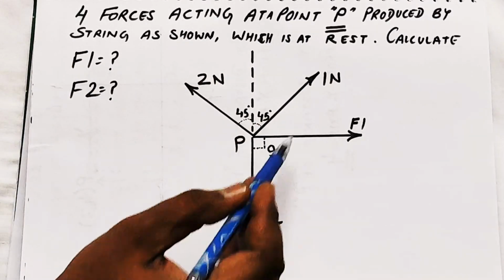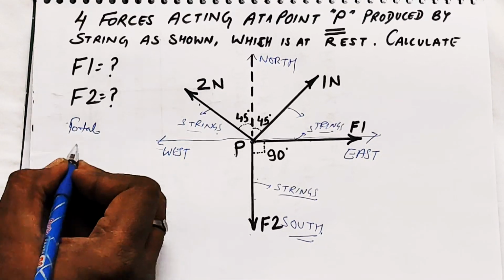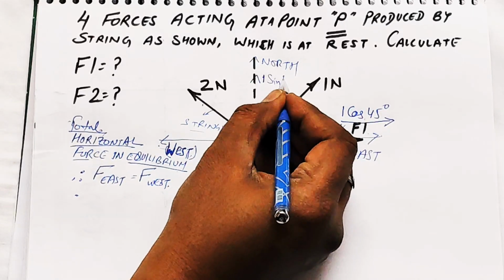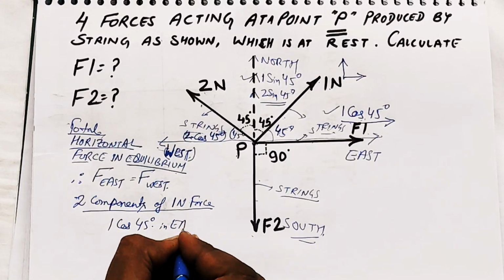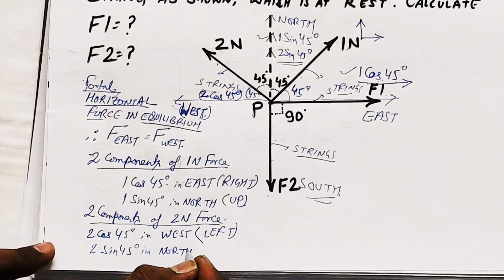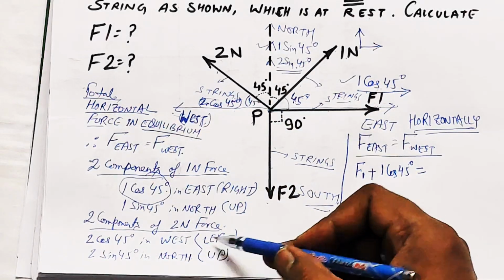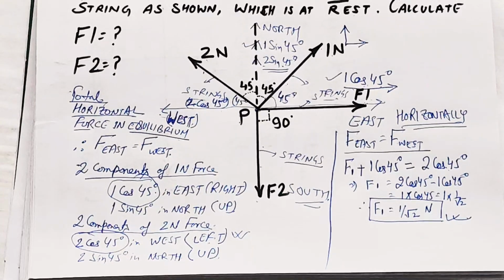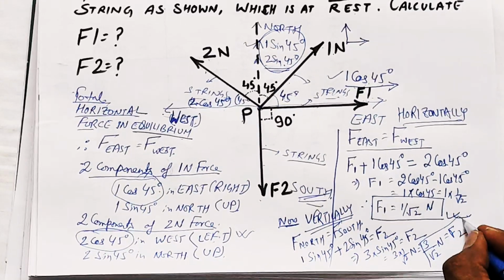F1 & F2 =❓Vector & Scalar. Components of Force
Q. There are 4 forces acting at a point P produced by string as shown, which is at rest. Calculate forces F1 and F2 ?
Components of FORCE = ❓
class
learn
learning
study
school
competition
knowledge
technology
technique
trick
idea
concept
style
class
Theorem
Law
answer
Coach
Coaching
Teaching
Teacher
Master
Gyan
Guru
Question